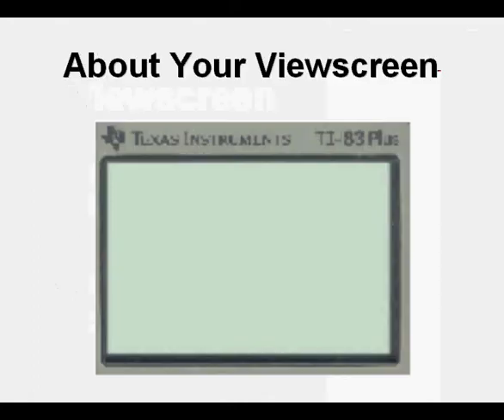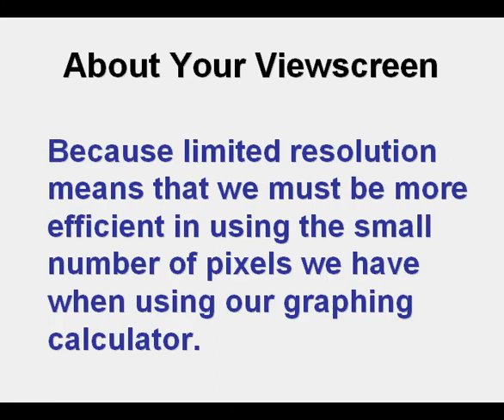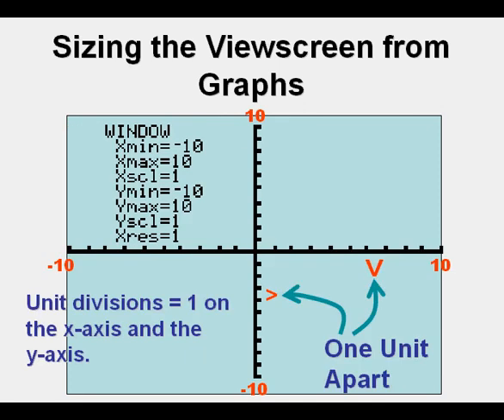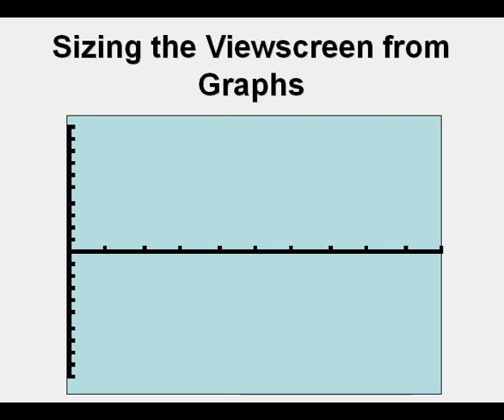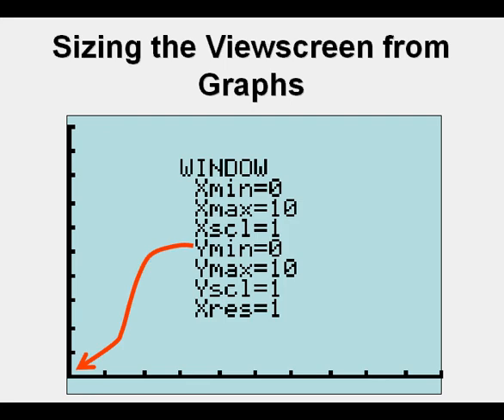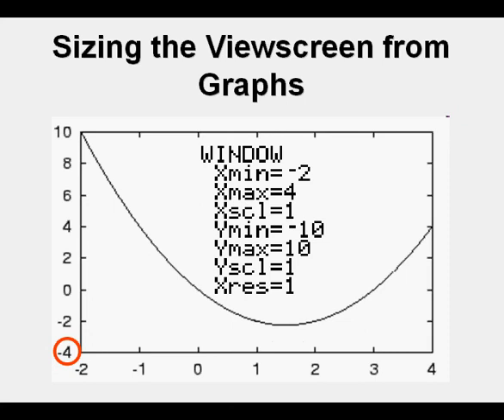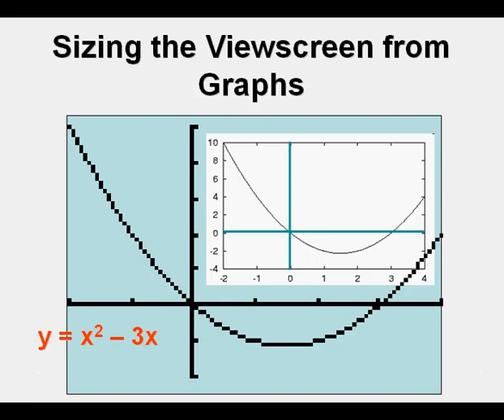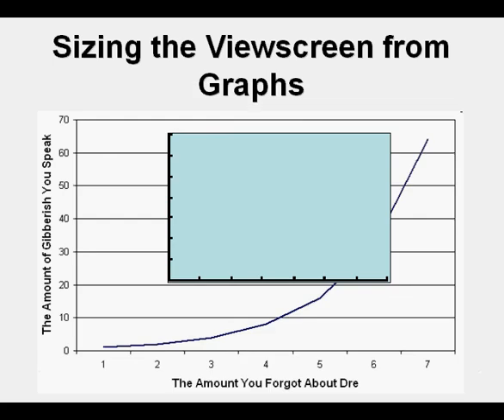Setting the Viewscreen from Graphs Part One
The video is Part One in demonstrating how to set the viewscreen of a TI83 or TI84 series graphing calculator to emulate graphs.  This skill is very useful in Algebra and also in using the graphing calculator to evaluate real world situations.